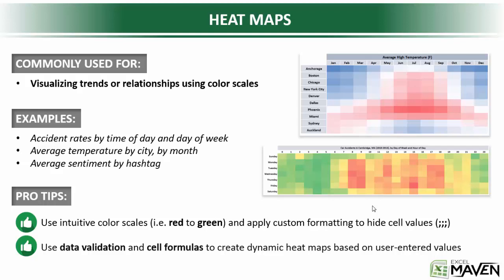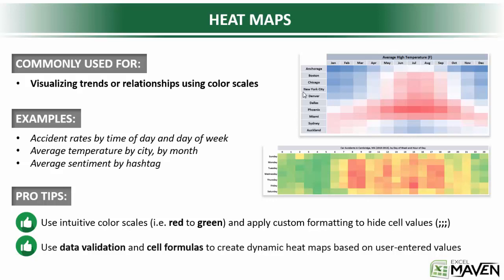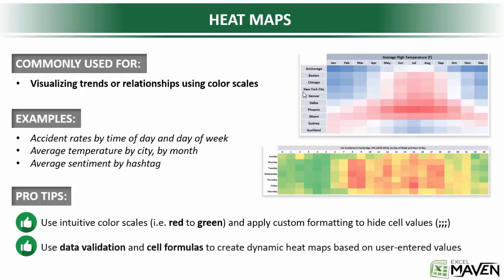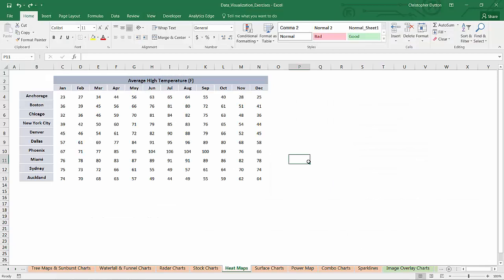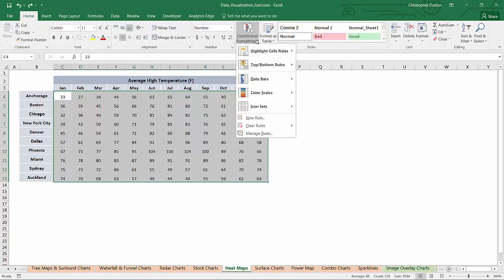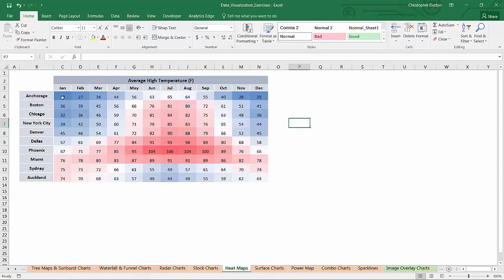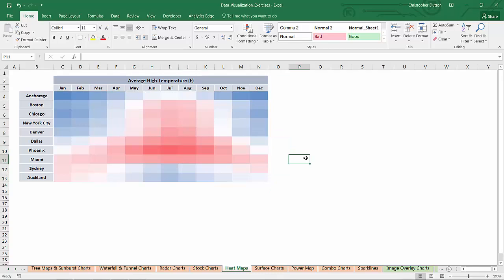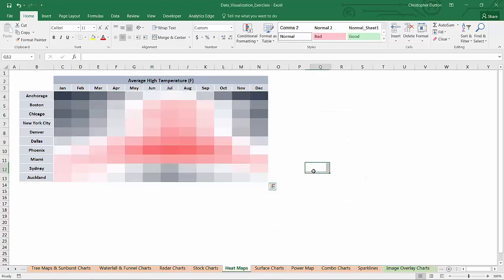17 Creating Heat Map - Data Visualization in Excel Tutorial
17 Creating Heat Map - Data Visualization in Excel Tutorial